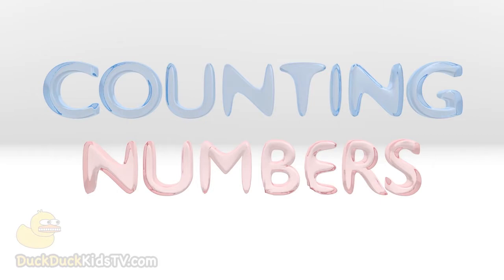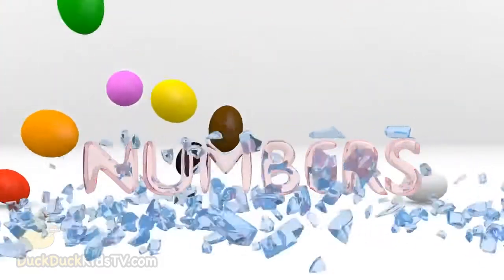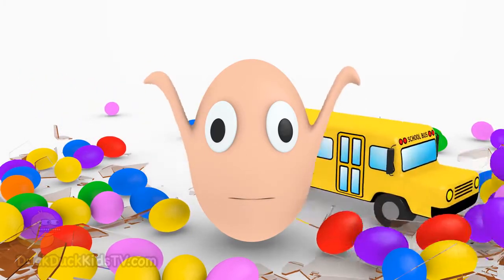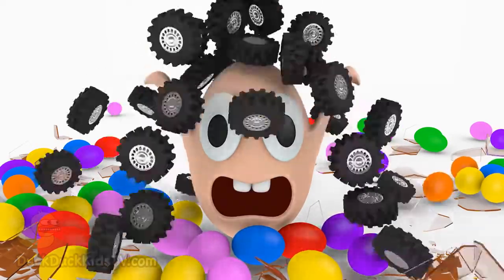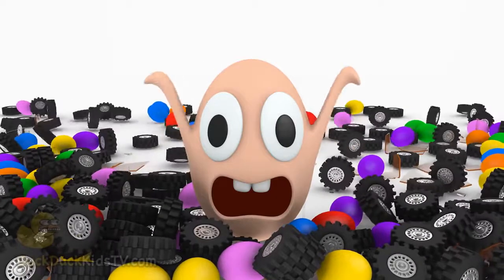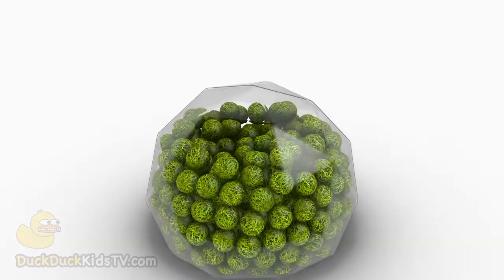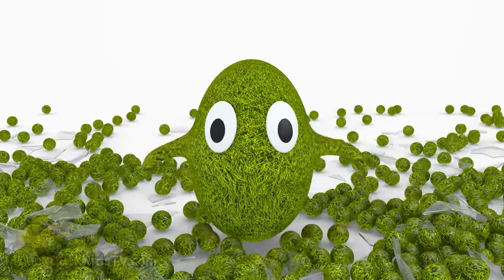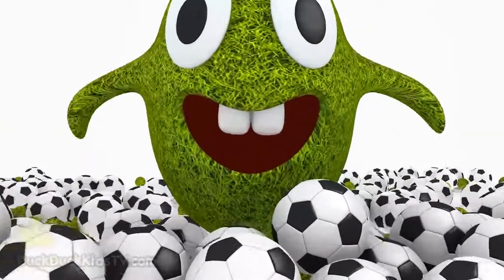3D Color Ball Show for Kids Learn to Count Numbers 1 to 10 with Eggs Surprise 123 DuckDuckKidsTV 2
coloring book,rainbow coloring fun,learn colors,learn colours,coloring for kids,toddlers,how to draw butterfly,Colours for Kids with Colored Markers,how to draw for kids,Colours for Kids,drawing for kids,Drawings and Coloring Book for Kids,Rainbow Colors,Surprise 3D Eggs,Learn Colors for Kids,3D Eggs,Learn Colors Bad Bay Crying